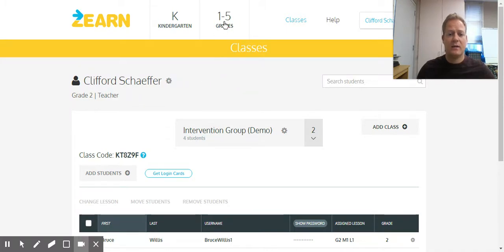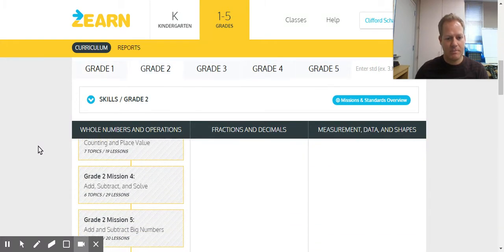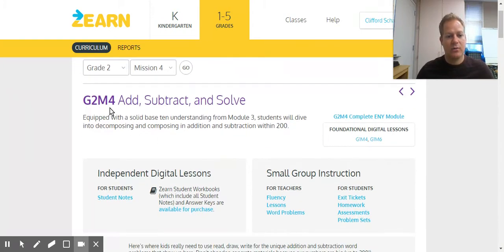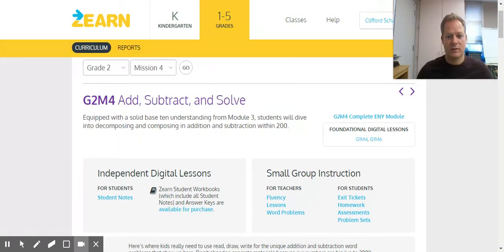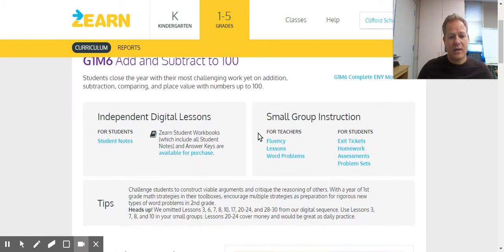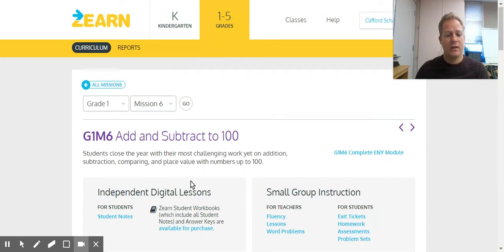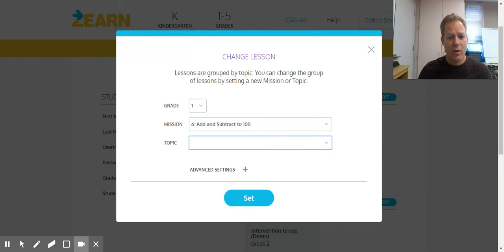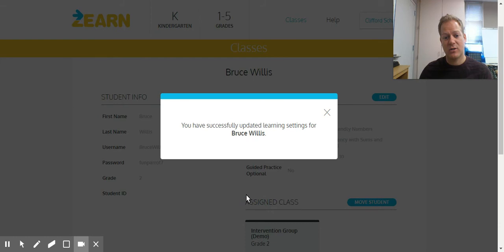Using Zearn for Intervention